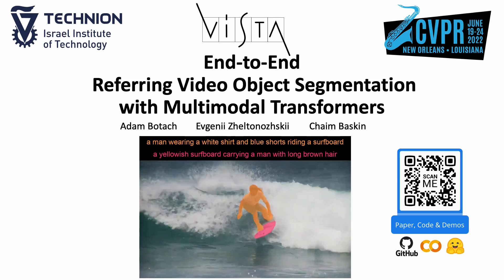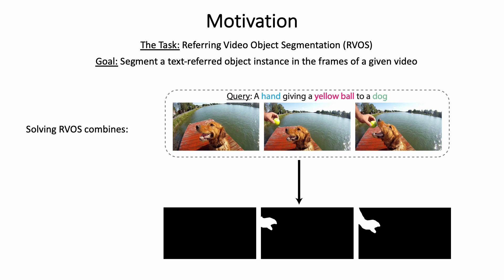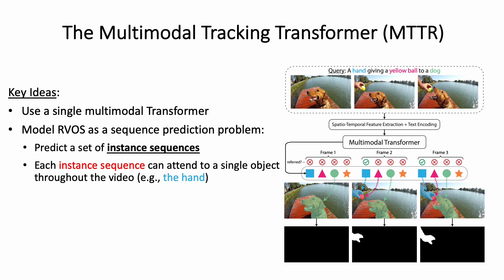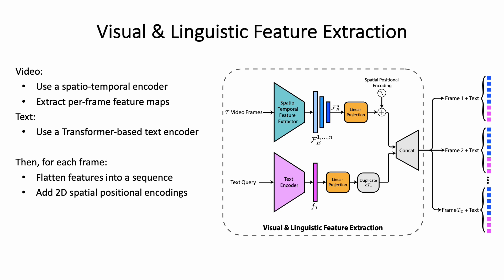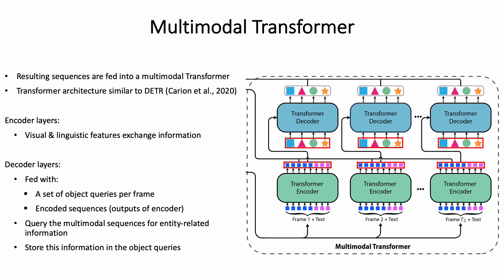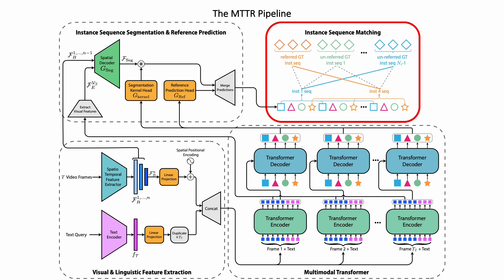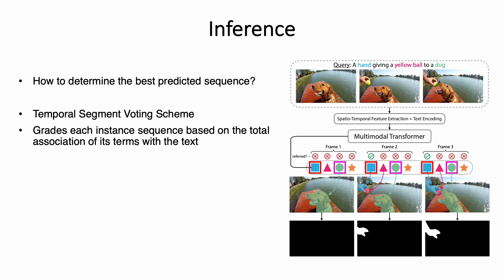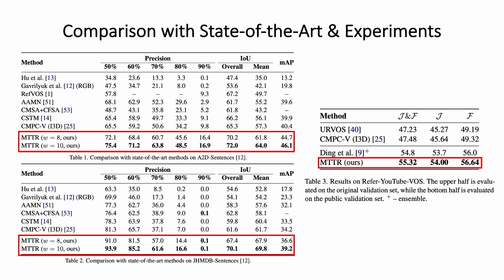End to End Referring Video Object Segmentation With Multimodal Transformers | CVPR 2022